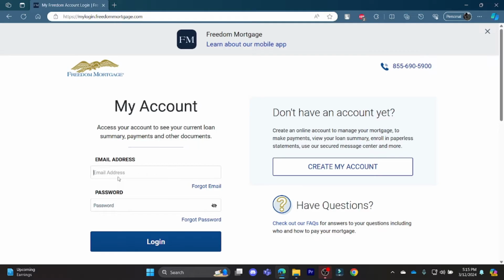How to Login to My Freedom Mortgage Account (2024) | Sign to My Freedom Mortgage Account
Discover how to easily log into your My Freedom Mortgage account with this clear and concise video tutorial. We’ll guide you through each instruction, from finding the right webpage to entering your login credentials. Plus, learn how to handle forgotten passwords and secure your account effectively. Manage your mortgage payments and account details effortlessly with our help.